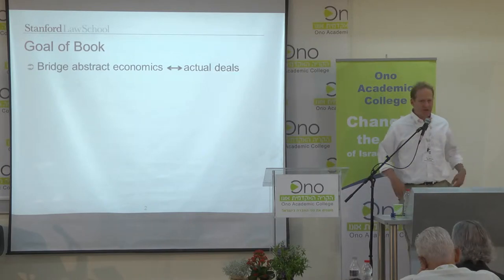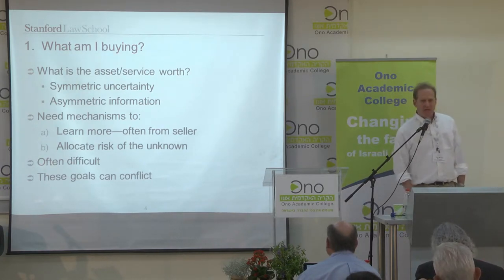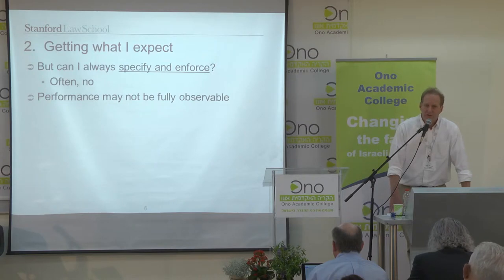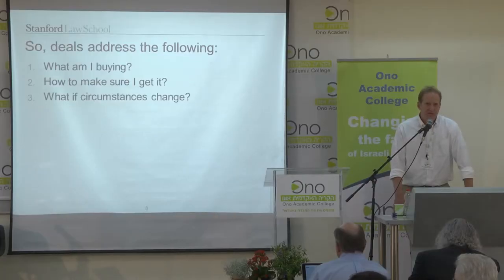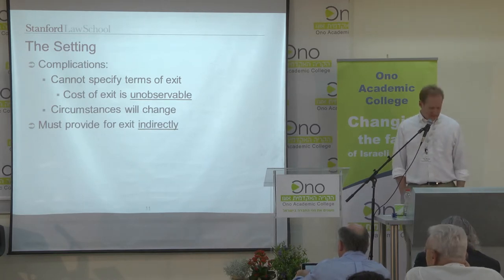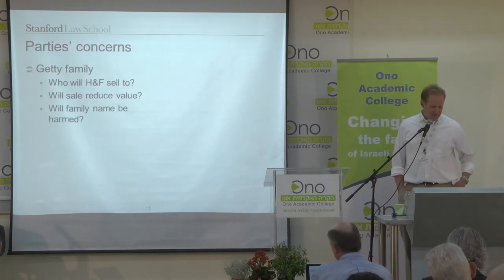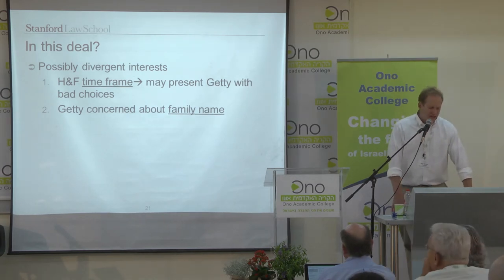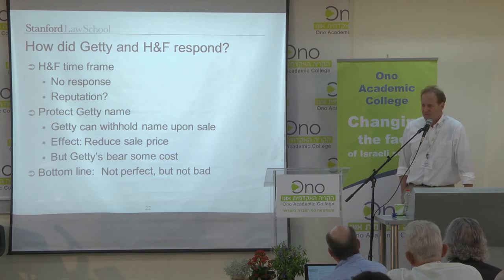פרופסור מייקל קלאוזנר - עיצוב ותכנון עסקאות מסחריות // מתוך כנס קולומביה של הקריה האקדמית אונו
הרצאה זו מתוך הכנס המשותף התשיעי של הקריה האקדמית אונו ובית הספר למשפטים של אוניברסיטת קולומביה